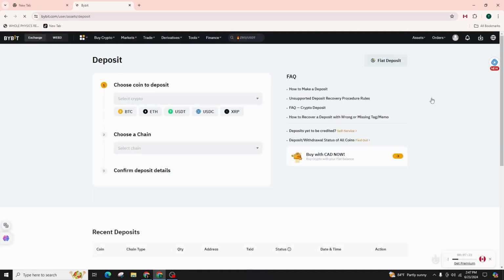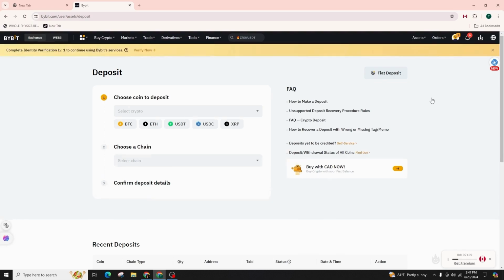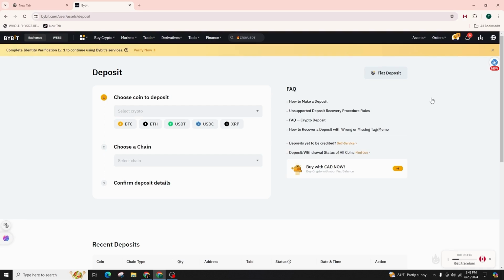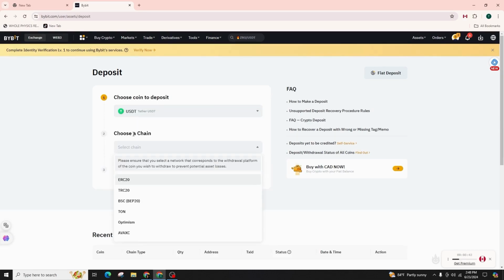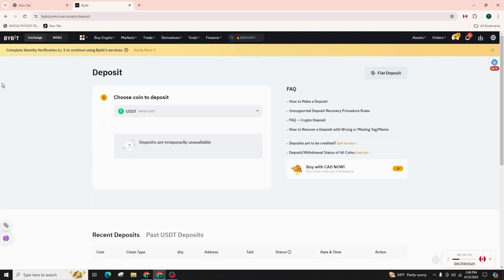How to Find Your Bybit Wallet Address - Bybit Tutorial 2024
This guide will show you how to find your Bybit wallet address quickly and easily.

In this video, we’ll cover:

- Simple steps to locate your Bybit wallet address
- Different methods you can use to access your wallet
- Tips to ensure secure transactions

Whether you’re using the Bybit app or the web platform, this guide covers it all.

Enjoy a seamless crypto trading experience with these straightforward instructions.